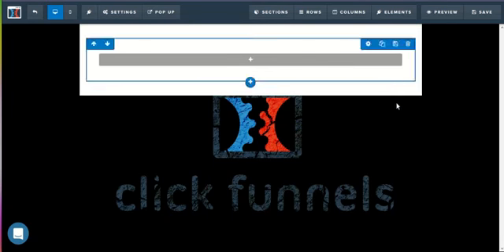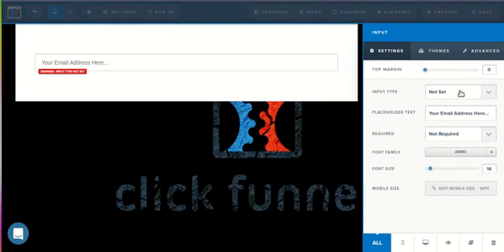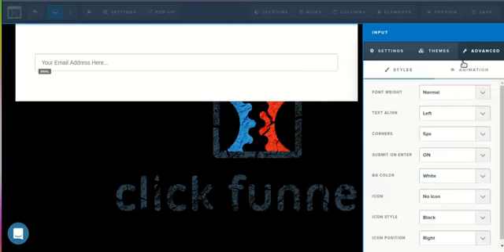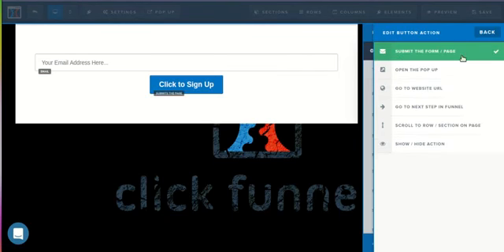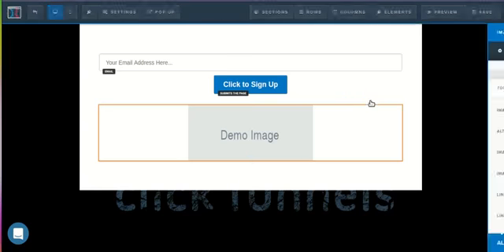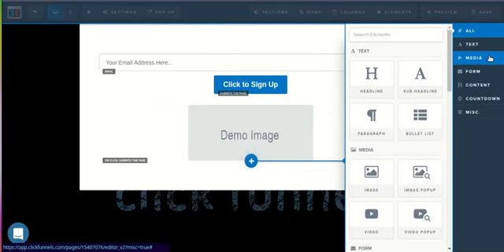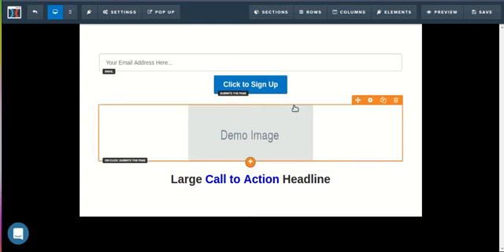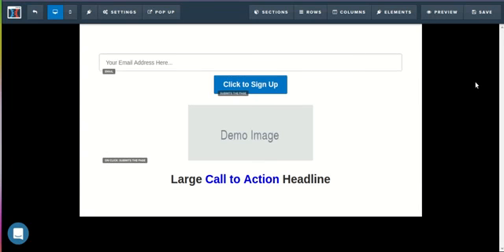ClickFunnels Page Editor How To Add A Form To A Page In ClickFunnels